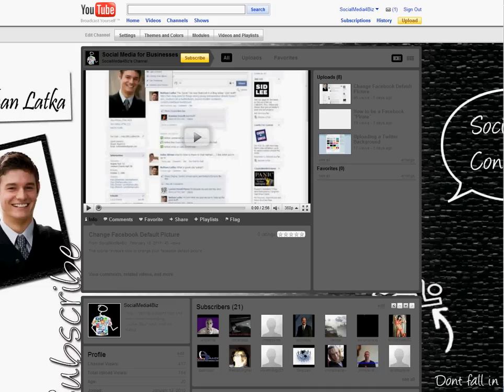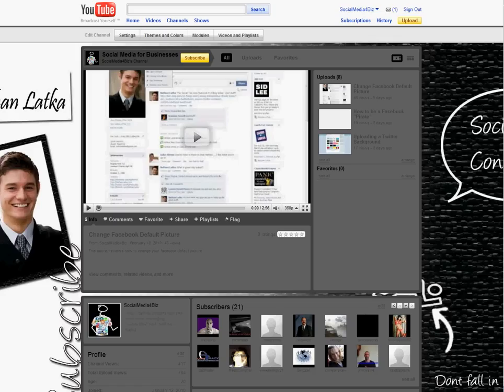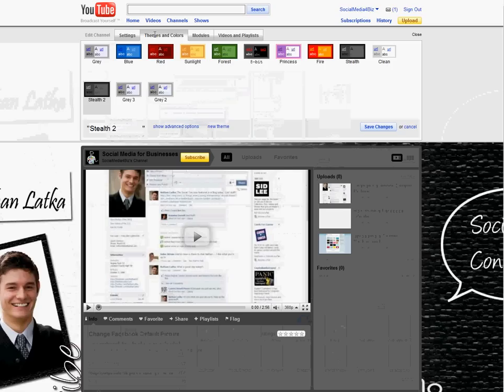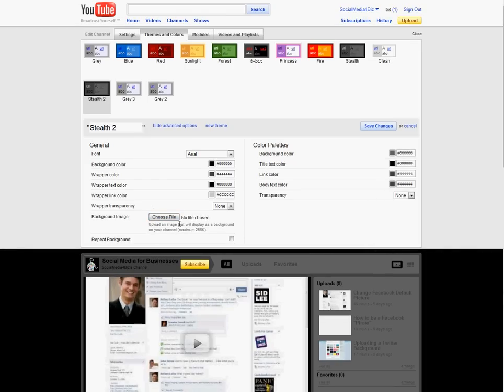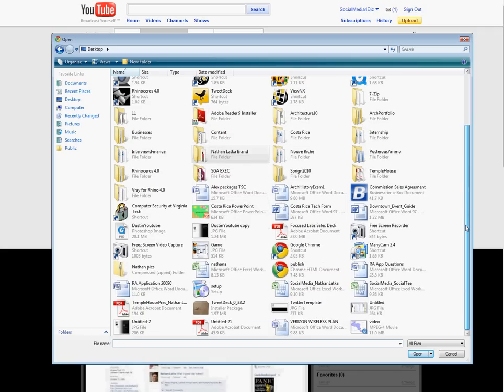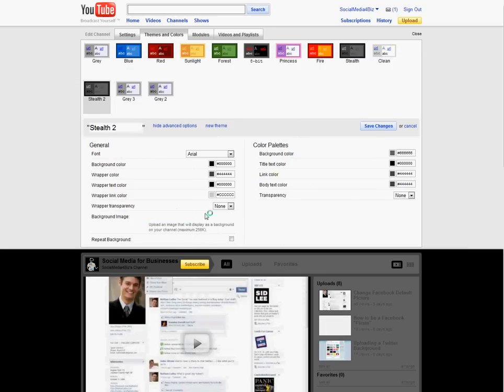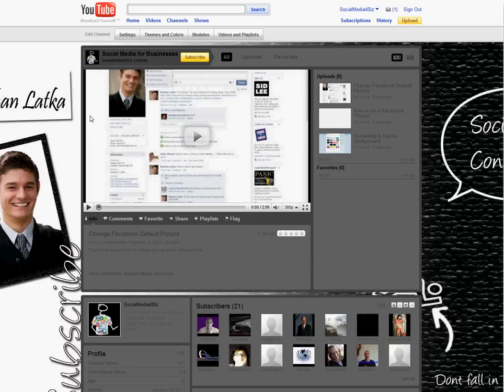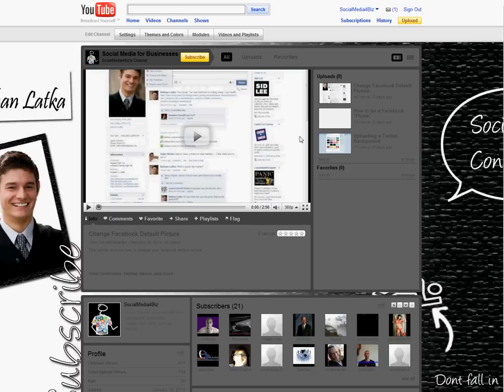How To Install, Upload, Youtube Background Picture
This tutorial will show you step by step how to upload a new youtube background image!